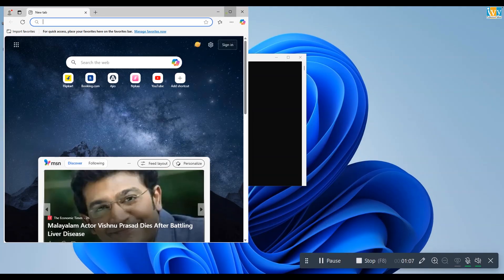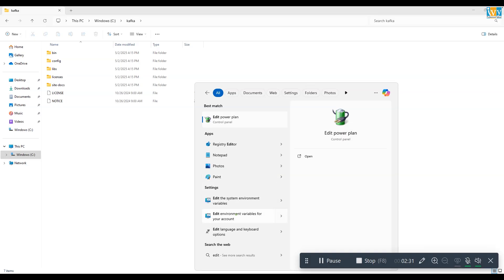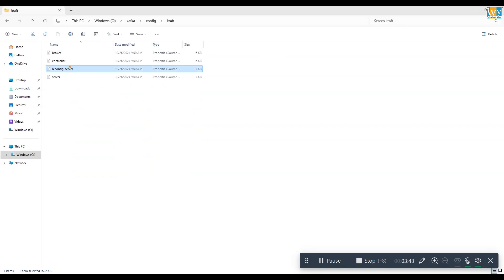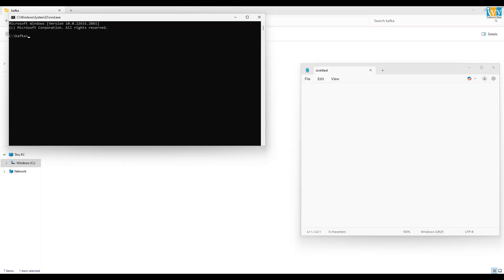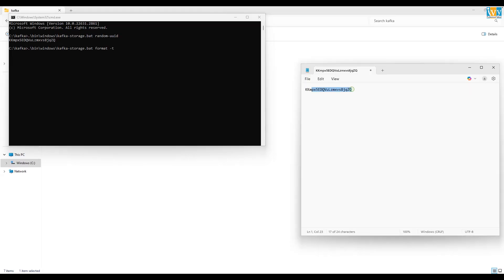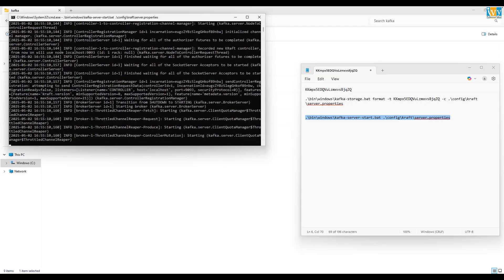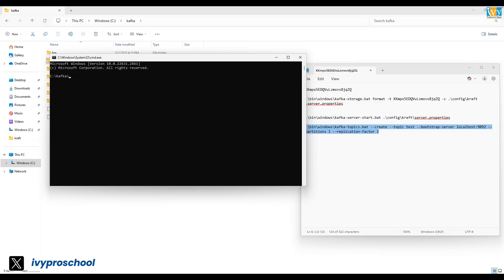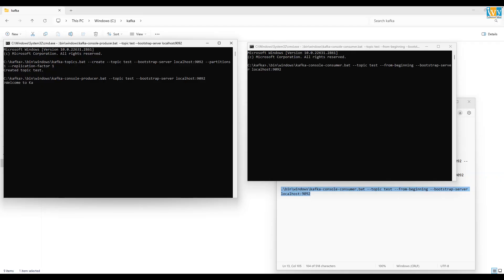Install Apache Kafka on Windows [2025 Guide] | Full Kafka Setup Tutorial | Step-by-Step Guide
This video provides a step-by-step overview of installing and running Apache Kafka on a Windows system using KRaft mode (without Zookeeper). It walks through generating a UUID, formatting Kafka storage, starting the server, creating a topic, and sending/receiving messages using Kafka's console tools. Ideal for developers looking to quickly get started with Kafka on Windows for local development or testing.

Chapters in this Video:
00:00 Introduction
00:12 Overview of Kafka Setup Process
00:26 Check Java Installation
00:42 Download Apache Kafka
01:15 Extract & Rename Kafka Folder
01:23 Set Environment Variables
02:10 Update server.properties for Kafka Logs
02:52 Generate Kafka Cluster ID
03:44 Format Kafka Storage
04:52 Create Kafka Topic
05:31 Run Kafka Producer
05:51 Run Kafka Consumer
06:12 Test Kafka Setup
06:25 Final Thoughts & Outro